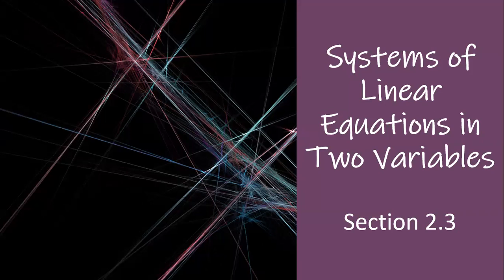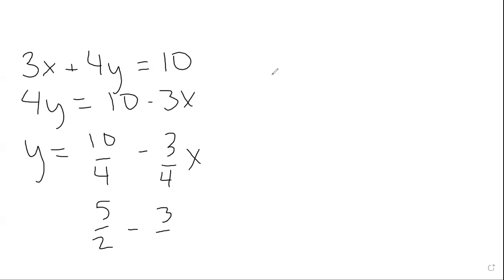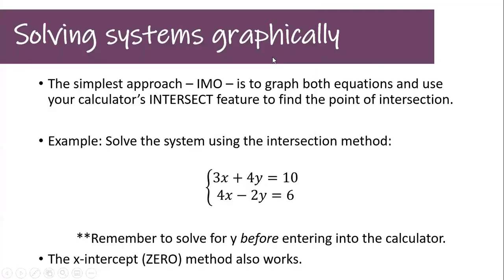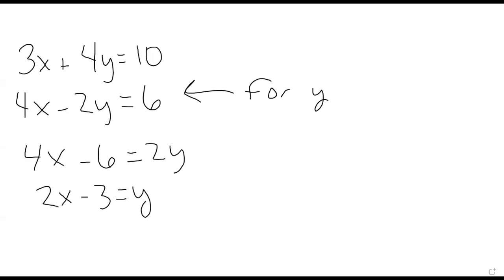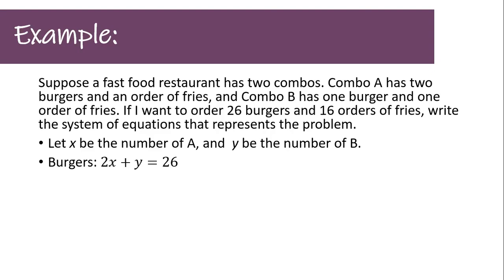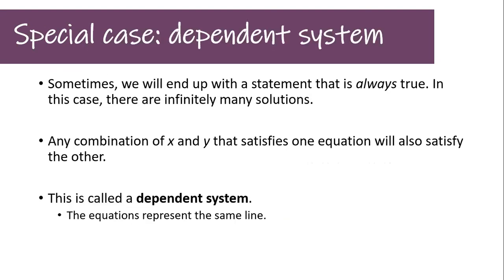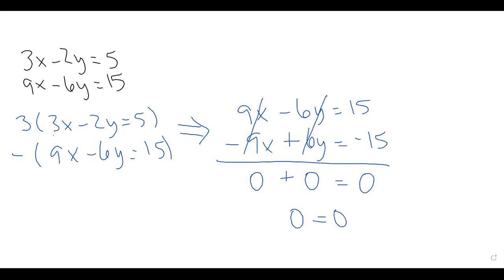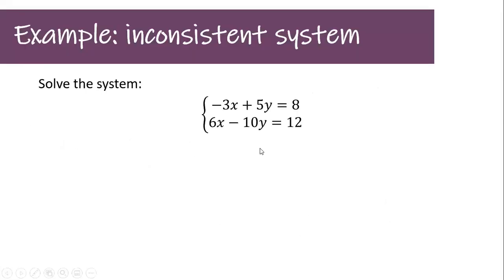MAT-109: Section 2.3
Recorded lecture for 2.3: Systems of Linear Equations in Two Variables